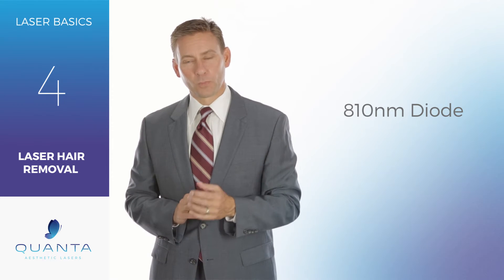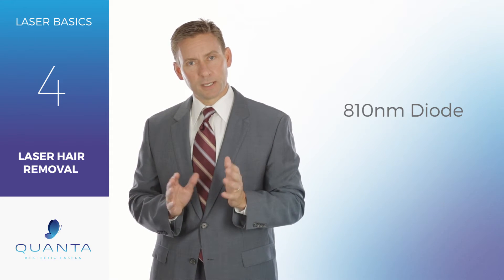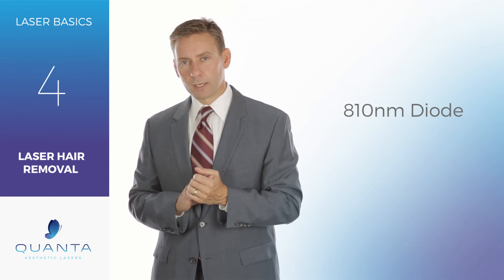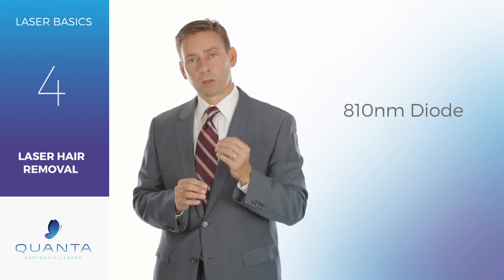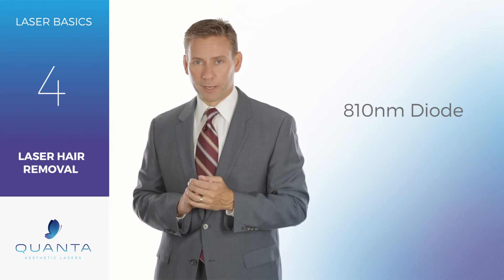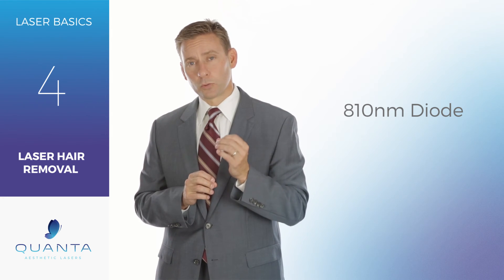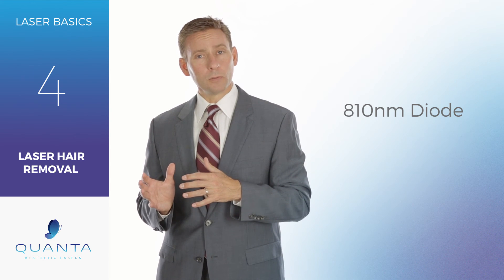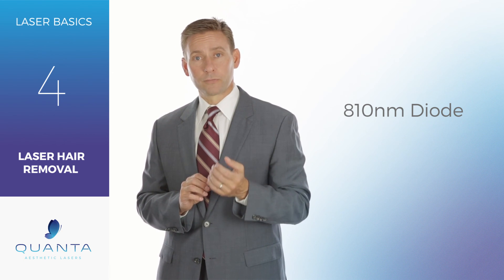Laser Hair Removal with 810nm Diode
810nm diode devices are a key piece to many laser hair removal practices. At 10-to-12 pulses per second, you can treat a man’s back in under ten minutes. What other benefits will this machine bring to your practice?

Quanta devices are handmade in Europe and sold throughout the US and Canada.

Today, at Quanta Laser Labs, we’re going to talk about the 810nm diode for laser hair removal.
The 810nm diode is a key piece to many laser hair removal practices. This is a device that has good flexibility on skin types that you can treat. You can treat, generally speaking, one through four or one through five, depending on what company and which FDA clearance you’re looking at, but you can treat a lot of different patients and one of the things that’s really cool about 810nm diodes today, is that most of them are incredibly fast.

At Quanta, we actually have devices that are running at ten and twelve hertz or ten and twelve pulses per second which allow you to treat a man’s back in less than ten minutes. Compared to the diodes of twenty years ago, that’s incredibly fast. And what that means for you is a lot more patients through your practice, which means more money for your practice.

One of the downsides of an 810nm diode is that there’s not a lot of other treatments you can do with it. You’re not going to do a lot of vascular or wrinkles or anything else. It’s really a device that’s designed around high-speed hair removal, and it does it very well, but also understand its limitations. Some people also find that diodes are great tools to add to their practice, especially if they have multiple locations. 810nm diodes are oftentimes more portable and consequently can be moved between different locations easier. So, call one of our aesthetic laser consultants today and let us help you decide if an 810nm diode is the right device for your practice.